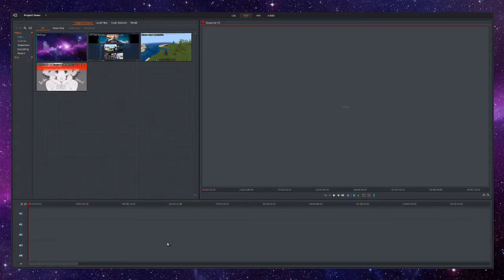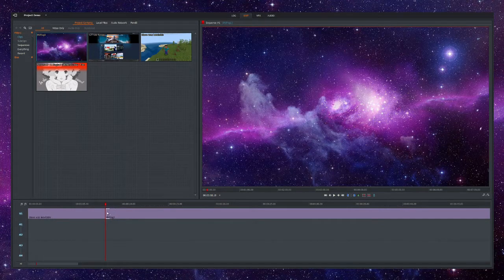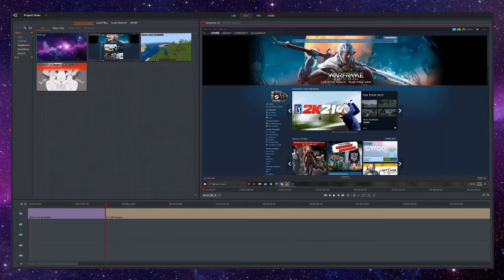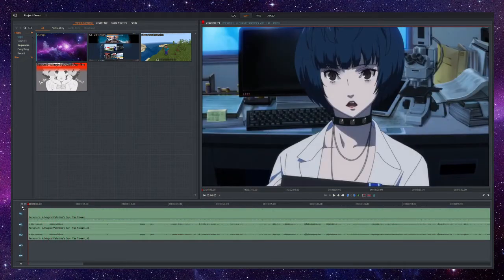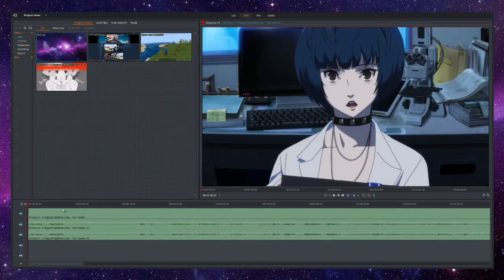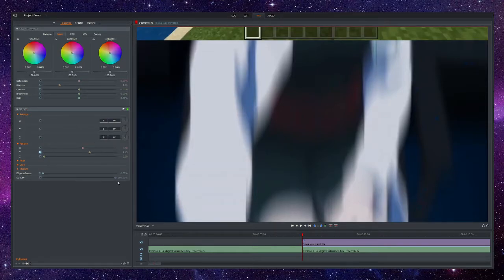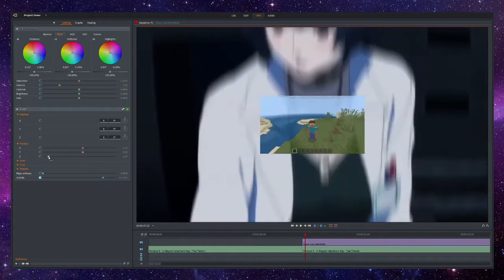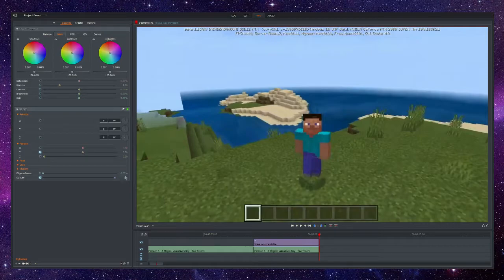Lightworks Pro Tutorial #2: Transitions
This video teaches you how to implement the premade transitions that lightworks has and also how to  make your own. I hope this helps.

Remove media error: 2:46

Advanced Transitions: 4:06

JOIN THE GALAXY!! My Discord